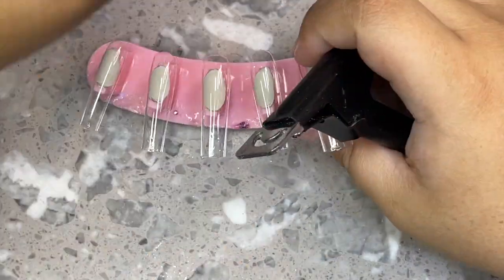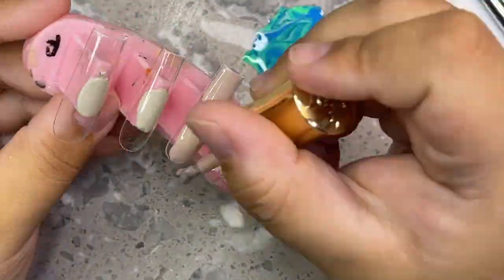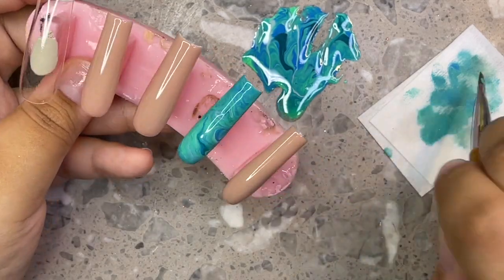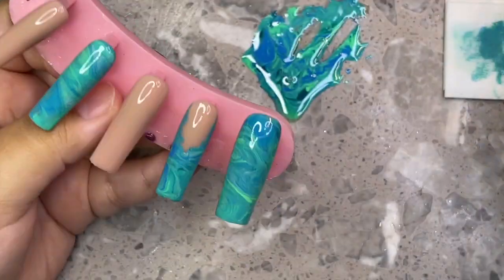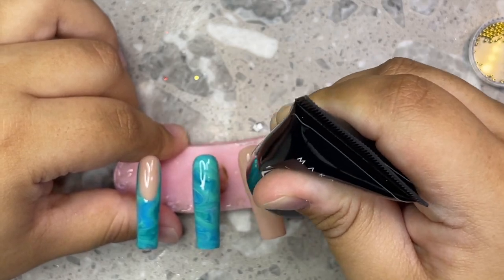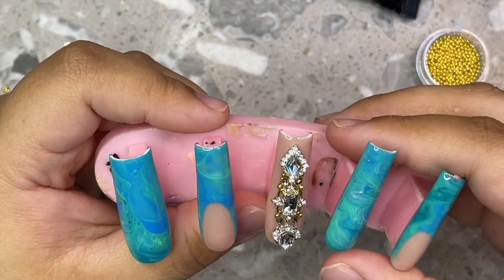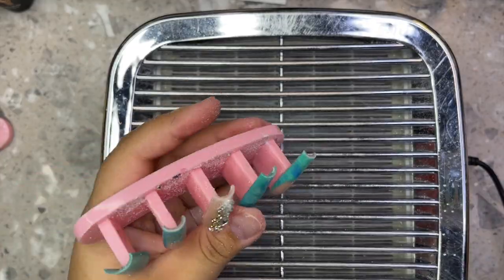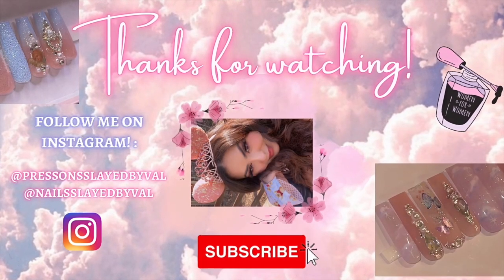How I do my marble french tips ! ✨ HIGHLY REQUESTED 🔥 | xxl elegant marble press on nails tutorial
Everyone LOVED both of these sets when i posted them on my Instagram 🔥😍 same technique for both sets !

✧･ﾟ: *✧･ﾟ:* .•.*:･ﾟ* .・ *:･ﾟ・゜゜・✧*:･ﾟ.・．

👛 My Amzn Storefront :

Base coat: beetles
Top: igel beauty

Nude base : igel beauty cozy cashmere + 1 cost riyass nails 112

Colors used :
Mike n ike dnd
Madam glam: lagoon
Igel fashion ave

THE BEST NAIL GLUE I USE FOR PRESS ONS

My nail series ☟ :

WHAT SHE WANTED VS. WHAT SHE GOT a series I created where I feature all my tips and tricks on how to create a press on set identical to the set a customer asks for ✨🙌🏼 even if its made with acrylic I show you how you can replicate the same set but with pure gel polish !! PERFECT for my press on artists OR Gelx technicians 🙌🏼💞

EPISODES: ✨

Ep 1-5